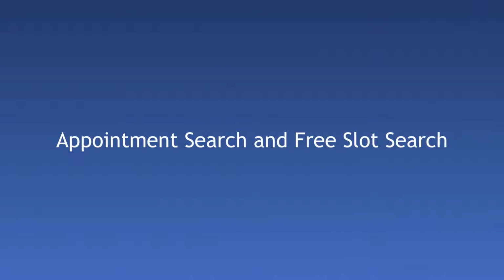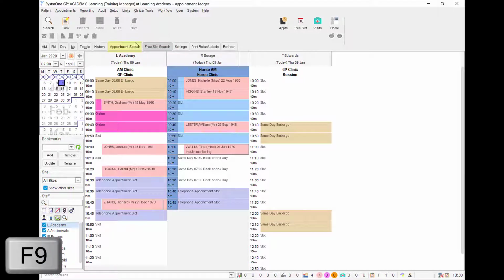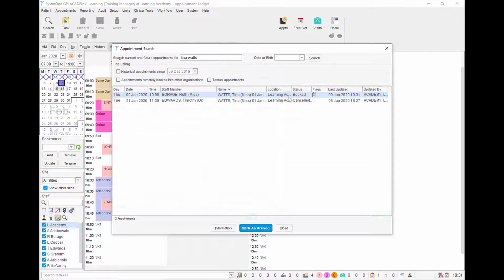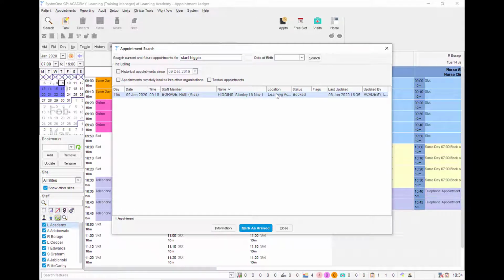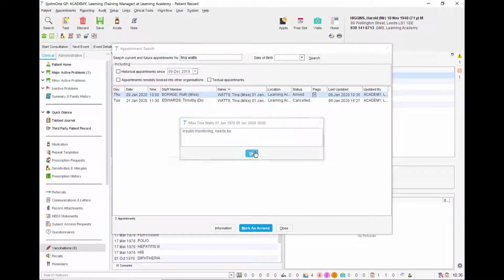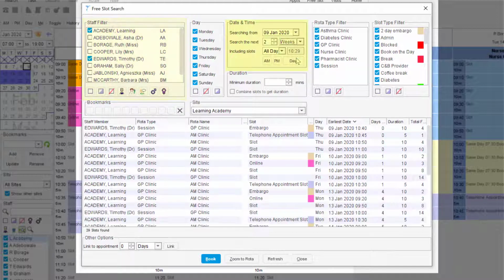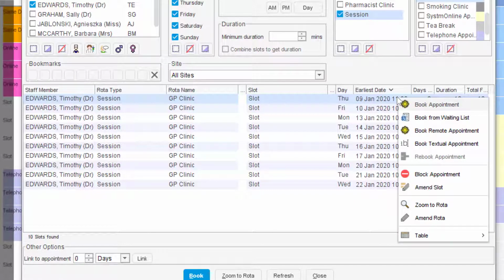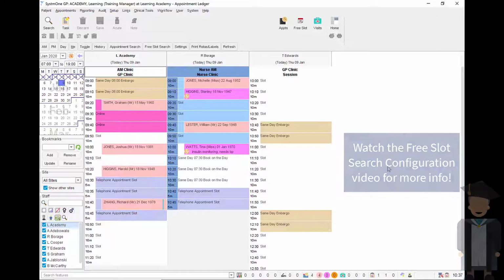Appointment Administration - Appointment Search and Free Slot Search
This video will tell you how to use the Appointment Search to identify any booked appointments a patient has, and the Free Slot Search to help find available appointments when booking.